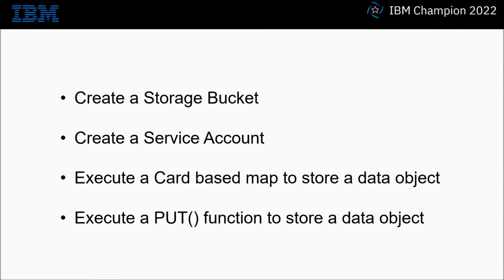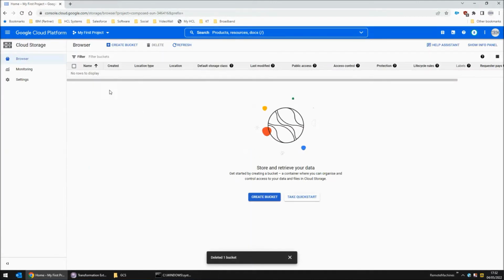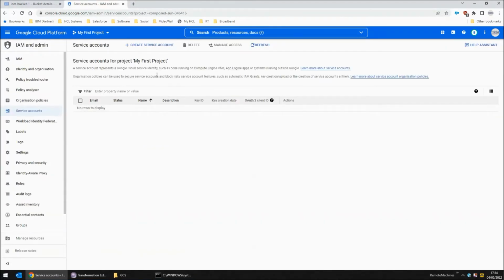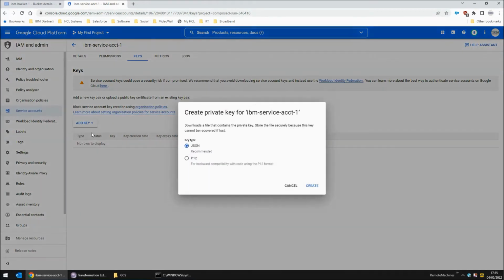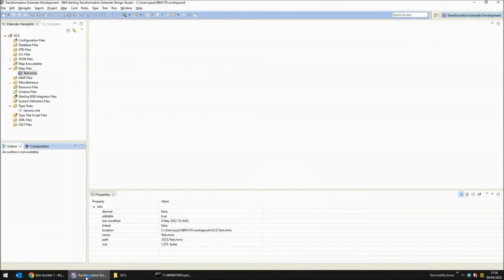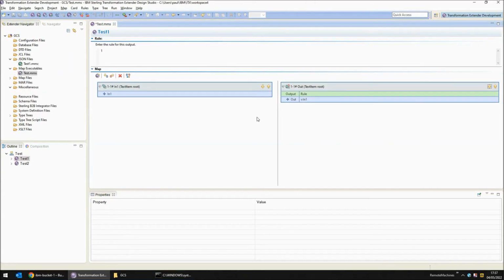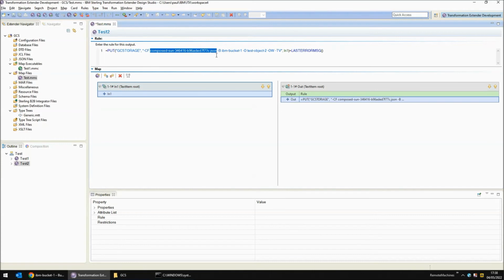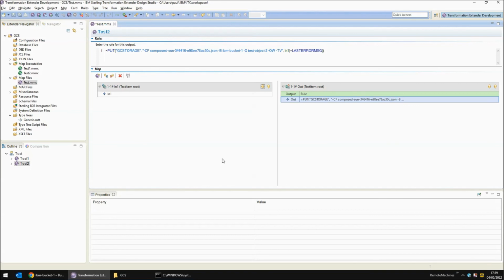Using Google Cloud Storage with ITX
In this demonstration, I will show the steps required to configure your GCS Bucket to accept objects from an ITX map

-  Use the console to create a service key
-  Create a map to put content into an object in a pre-defined bucket.

* Note that patch for APAR PH45919 will be required on top of ITX 10.1.1 to successfully execute these examples.